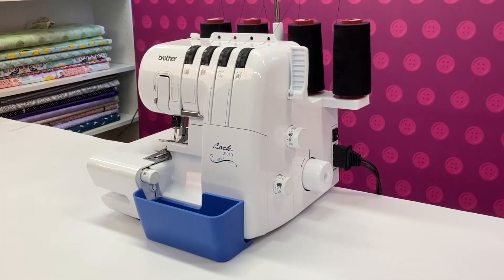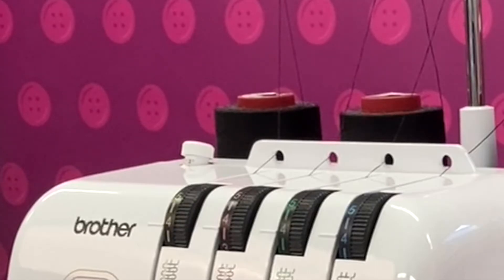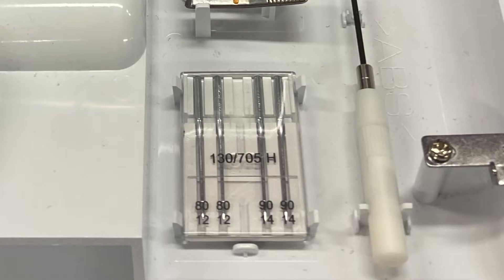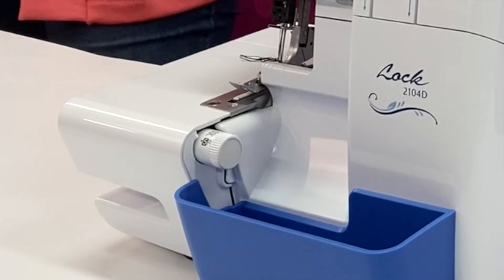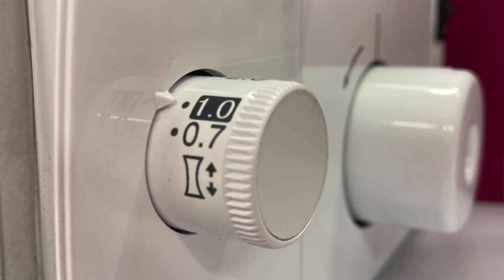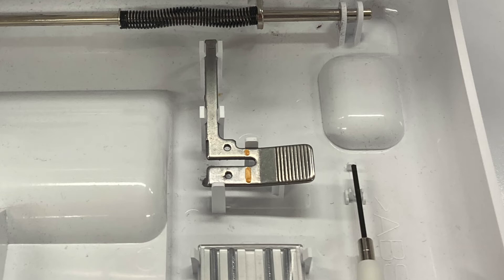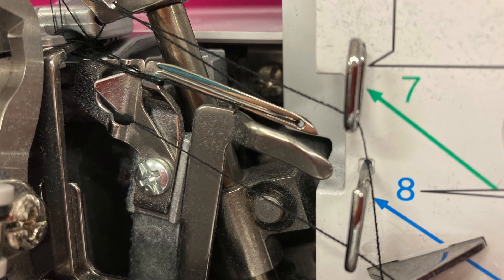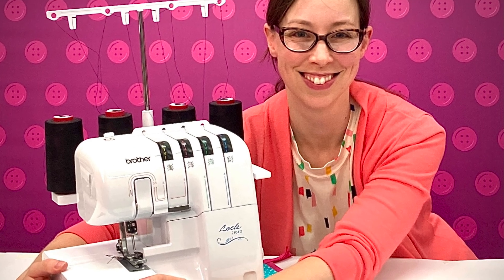Parts of the Overlocker - UPDATED VIDEO November 2021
This video will give you an overview of what all the nobs, hooks and twiddly bits on an overlocker are and do. This updated video will show all the parts more clearly and in more detail.

In this video we've demonstrated using the 2104D Overlocker by Brother but all the info will translate to most modern overlockers from other brands too.

If you want to learn to love using your overlocker, We run in person classes and recorded workshops too!

Happy Sewing!